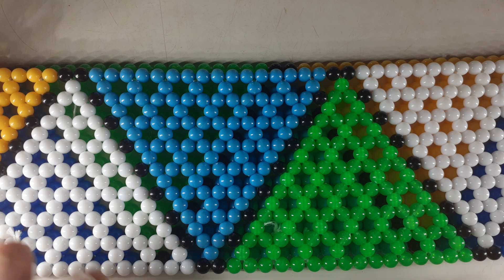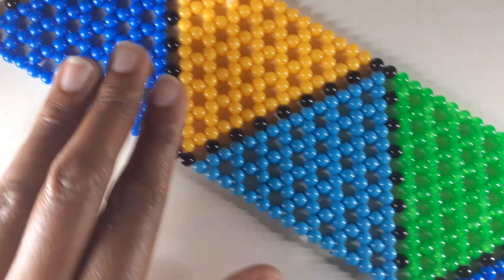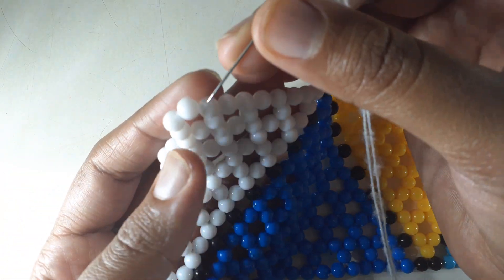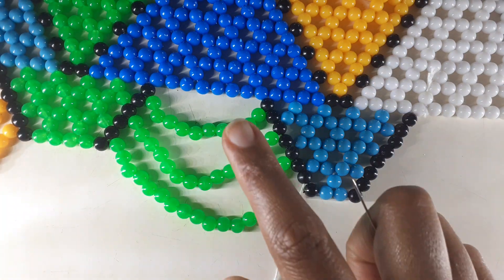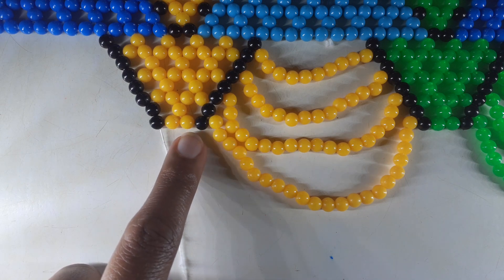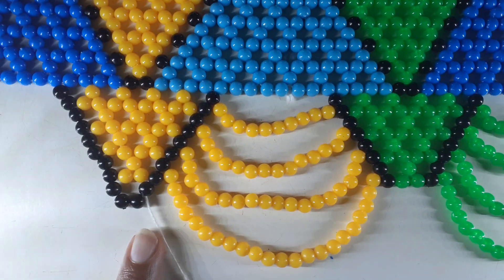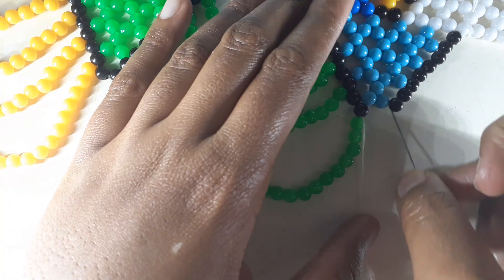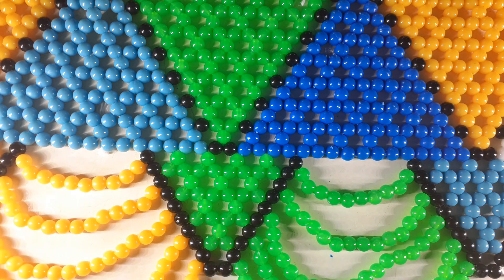Zulu beaded belt tutorial 😃😃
Thank you for being patient with me in this video, through all my neighborhood electricity drama. Shoo I have never been so stressed  🤣🤣.
Please if you can watch the Ads fully, I truly appreciate it.

Sincerely
Thandeka Shabangu

Feel free to check out my Instagram and Facebook page where I make and sell morden beaded earrings.
Facebook fabulously crafts